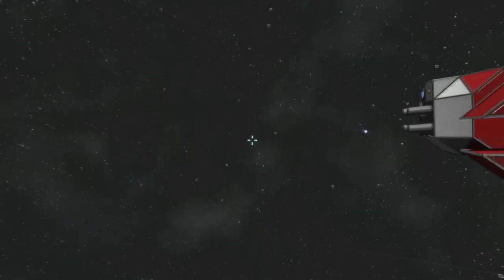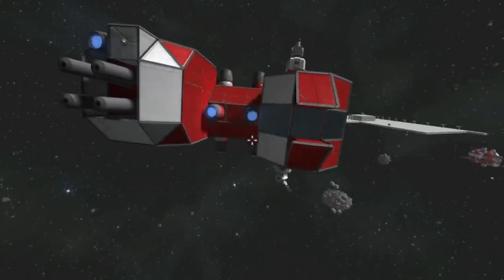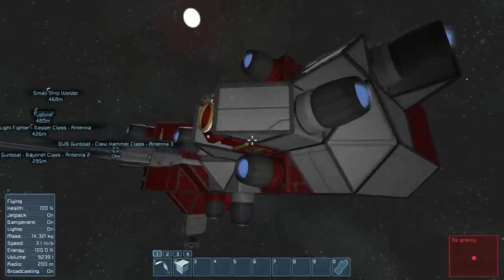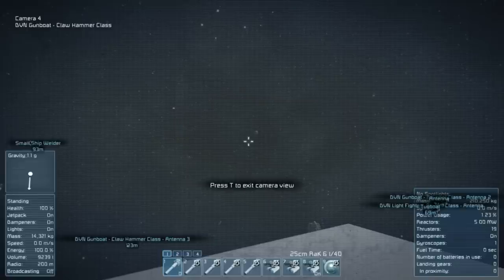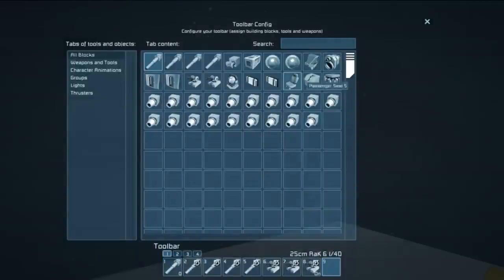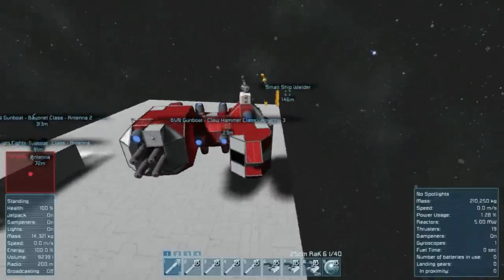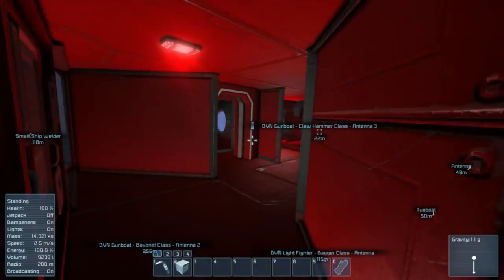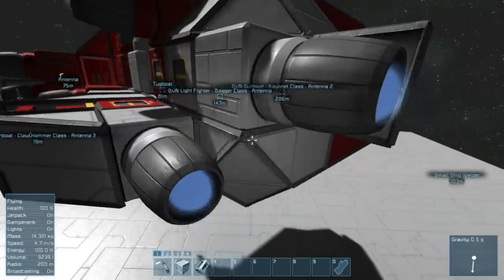Davion Shipyard 05 Claw Hammer Class 210 Tonne Gunboat